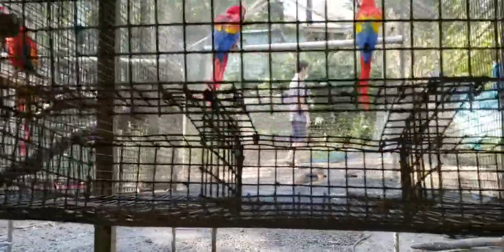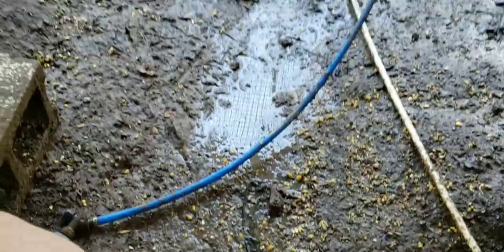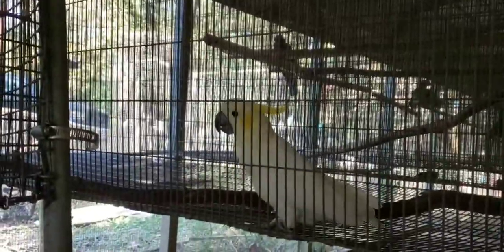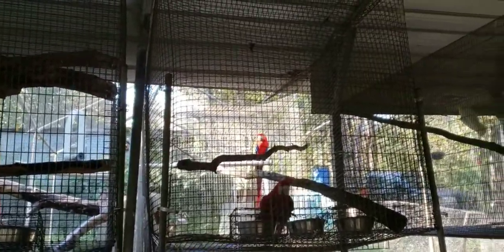Adding Feeders to the Macaw Cages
Tropican Handfeeding Formula
Digital Thermometer
10cc Slip Tip ORing Syringe
20cc Slip Tip ORing Syringe
3cc Plastic Pipettes

We serve a God that thinks about our lives, our world, and His creation on a completely different level than even the smartest human has the capacity to think.